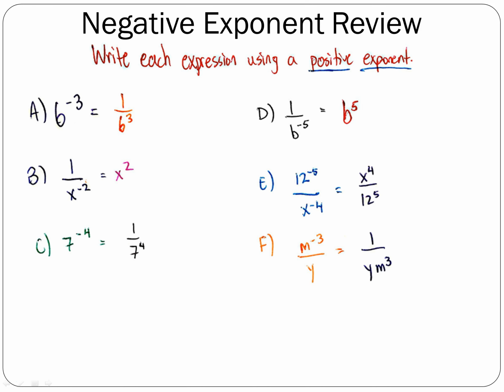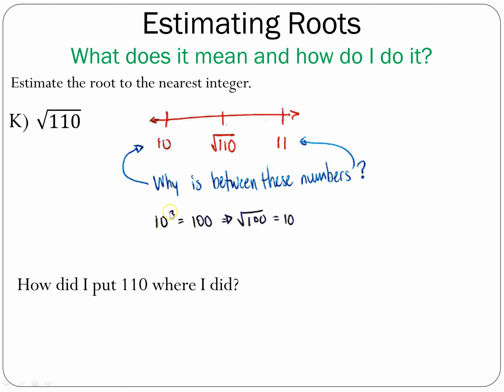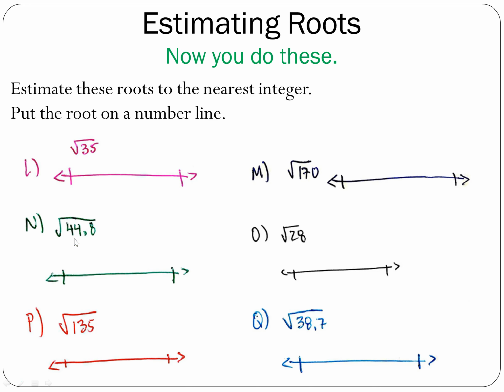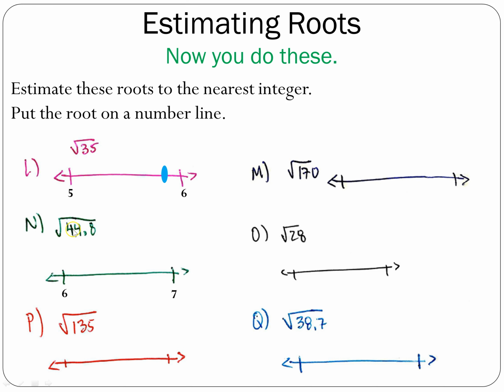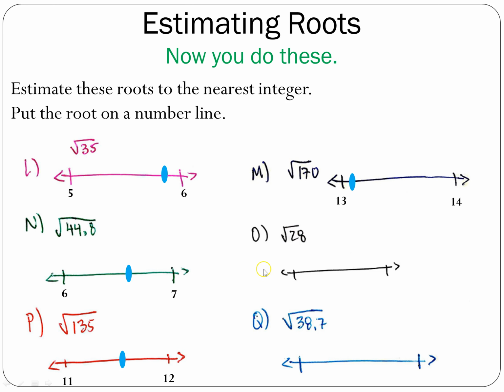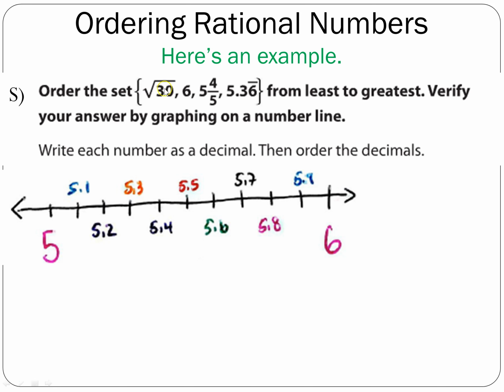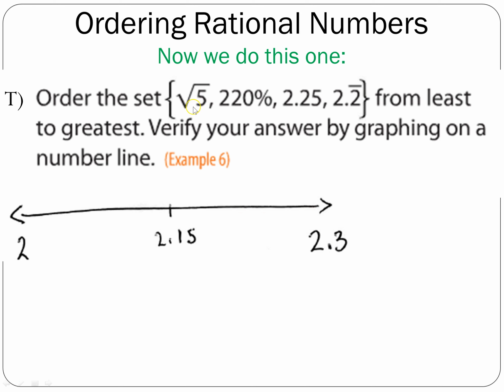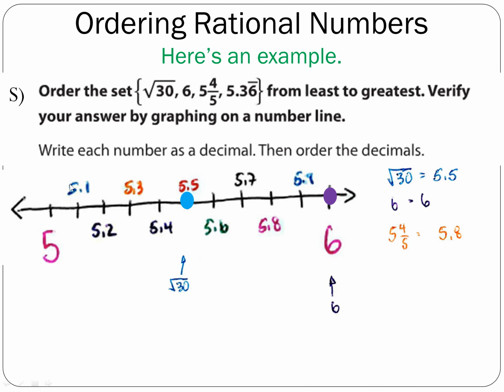Estimate Roots and Compare Numbers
Estimate Square Roots
Compare Rational Numbers
Review re-writing negative exponents